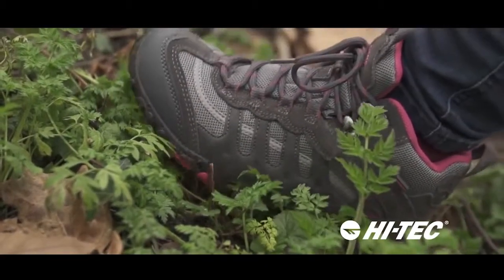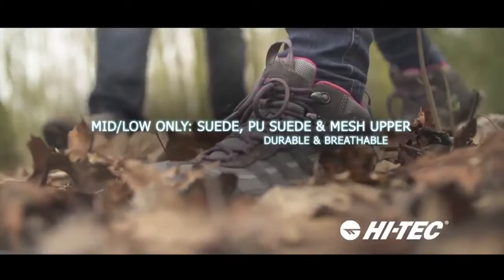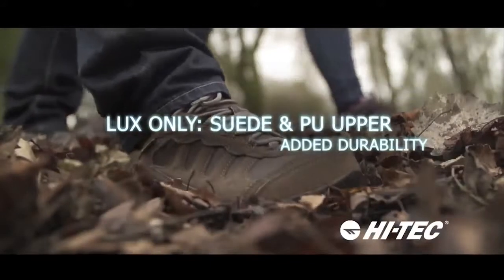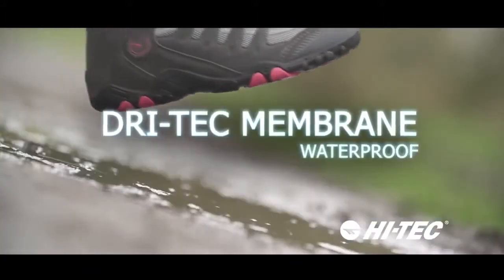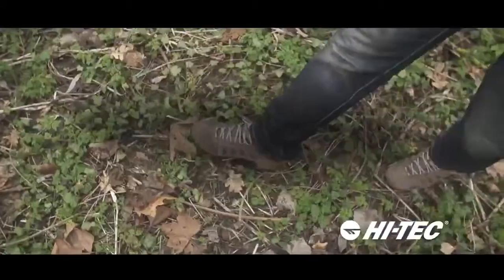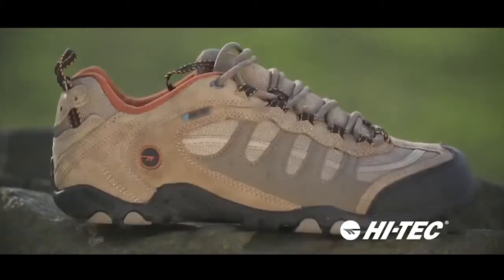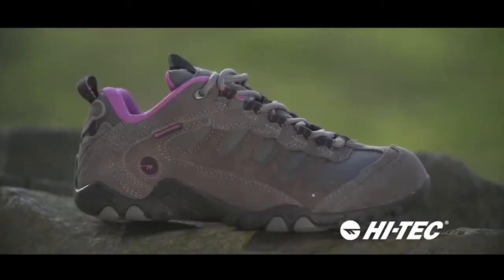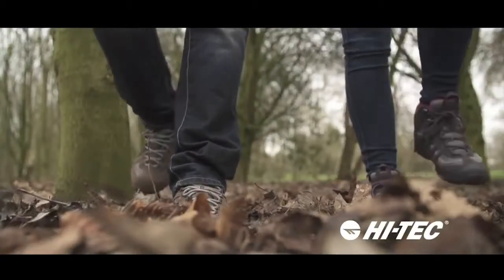Hi Tec Penrith Mid, Low & Lux Waterproof Walking Boots and Shoes